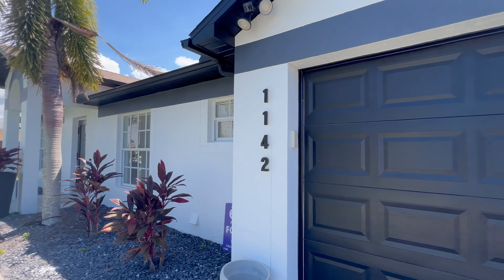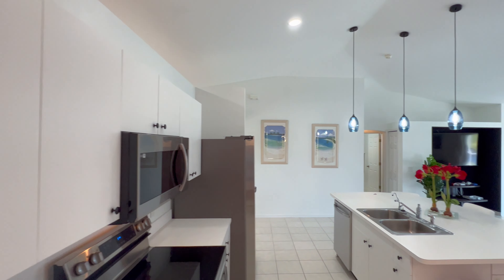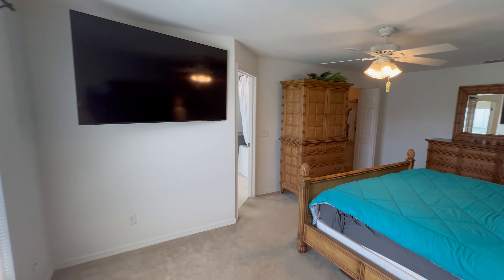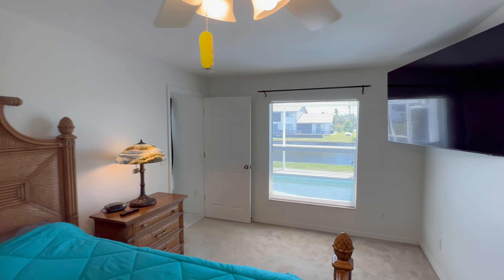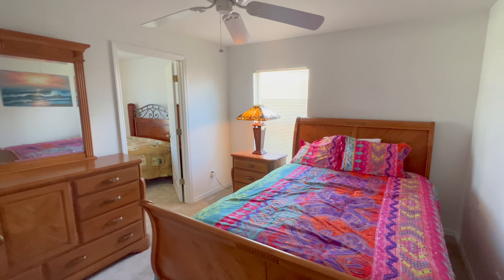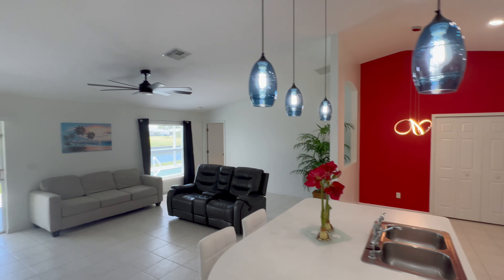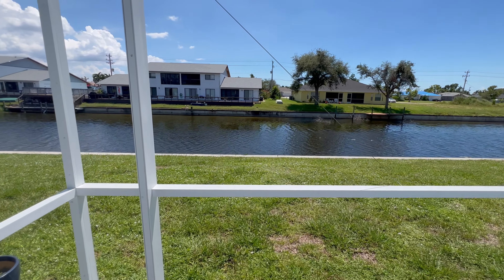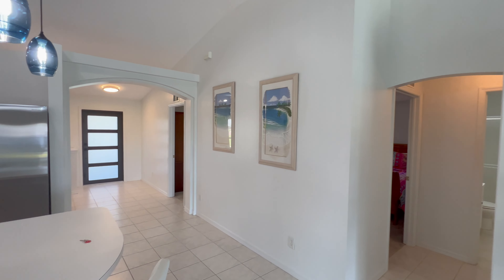cape coral waterfront pool home tour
❤️ Get Access to ALL The Southwest Florida New Construction Homes

Moving to Southwest FL? Before you make the move to this part of Florida, here’s my tour of a pool home in SW Cape Coral. We’re listing down the good and the bad and different sides of living in and around the Southwest Cape on a Freshwater Canal - and where exactly your next home could be. If you’re wondering where’s the best place to live in Southwest Florida, then THIS VIDEO IS FOR YOU!

🤔Thinking of Moving to Southwest, Florida? 😎

If this is your first time to this channel, and you want to know everything about eating, sleeping, working, playing, the good, and the bad of buying, building, selling, and investing in Southwest Florida, then subscribe ▶ and tap the bell 🛎 for notifications so you can be the first to know about the current market in Southwest  Florida.😁

We get calls and emails everyday from people just like you, looking for help on making their move to Southwest Florida and we absolutely love it.😍 Whether you are moving in 9 days or 90 days, give us a call ☎, shoot us a text 📝, or send us an email 📨 so we can help you make a smooth move to Southwest Florida. 😎

John Reay - 3102687
The Reay Group - EXP Realty, LLC

NOTE: Home tours and other things shown in these videos may not be available any longer and the home tours are representative of what you can find available in Southwest Florida, however these listings are not always our listings and when a specific home is featured the listing brokerage will always get credit as required for current information and availability please contact us directly.